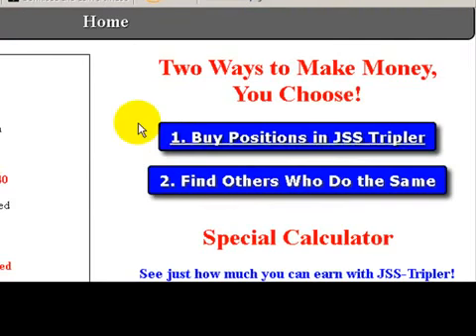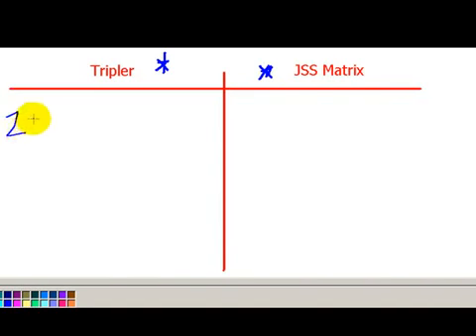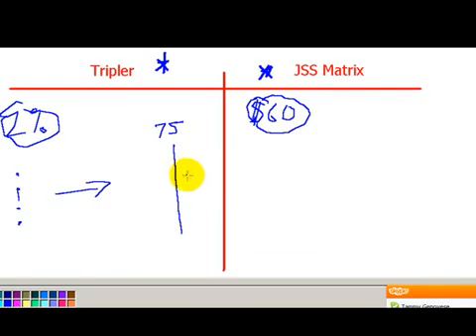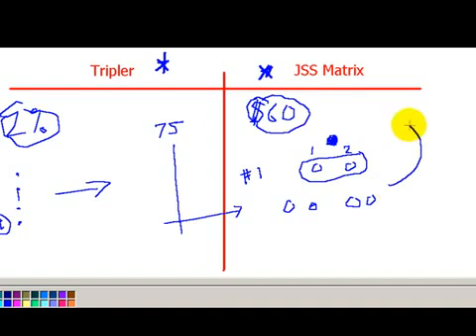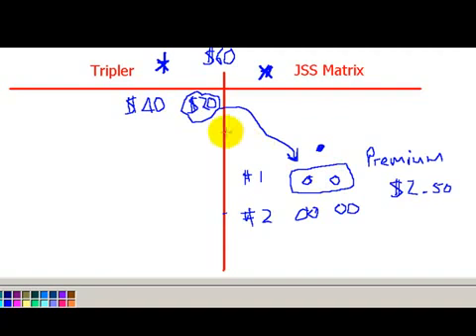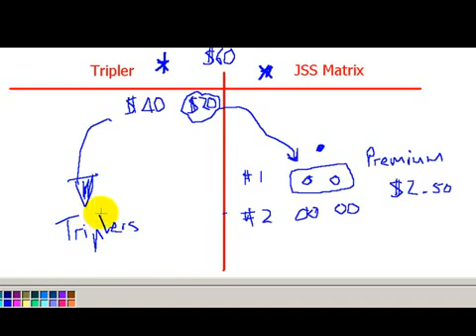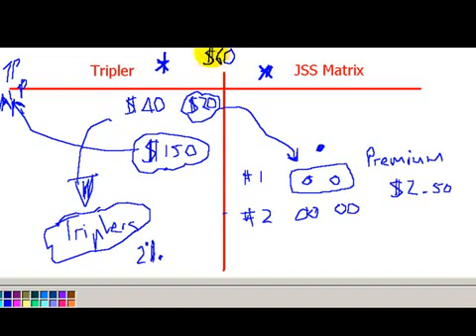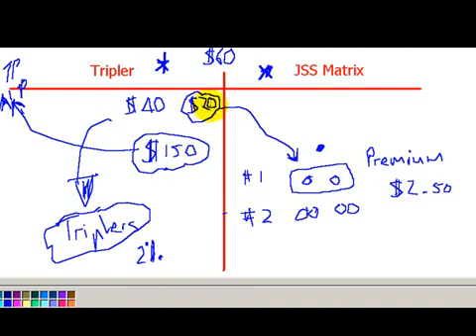How to make money with Just Been Paid matrix.mp4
Just Been Paid Tripler Proof!! Is JSS Tripler Just Been Paid a scam? You decide! This many people having success can't be wrong! JBP even pays it forward for you when you sign up FREE you receive a $10 credit. You tell me where you can find a program that gives you FREE start up money just to get acquainted with the business. Doubt you'll find it!
Basically, You Earn 2% per Day or 60% per Month! Use Daily Compounding to Increase Your Earnings! Make Daily Withdrawals to Get Your Money Out! This may be one of the easiest and best ways to earn money you've ever seen!

Sponsor People to Earn 10% Referral Bonuses on the First Level and 5% on the Second! Withdraw this Money Daily, or Use It to Further Compound and Increase Your Earnings!

You Can Start with Just the FREE $10 and that will be in your account and Turn It into a Fortune! ( promotion ends soon)